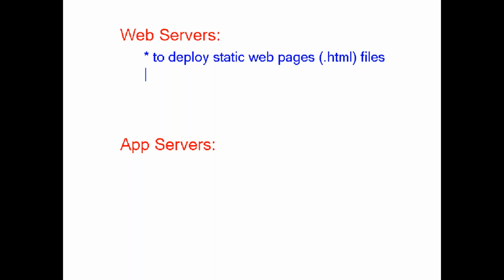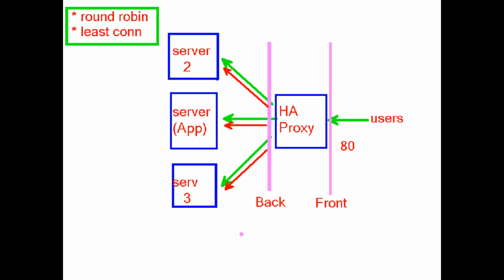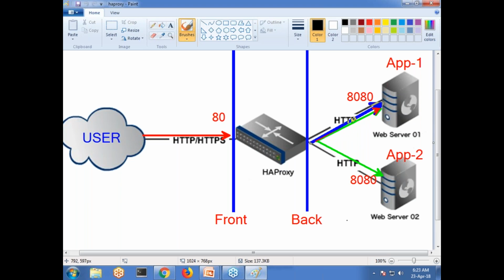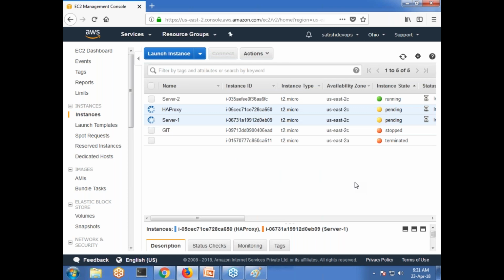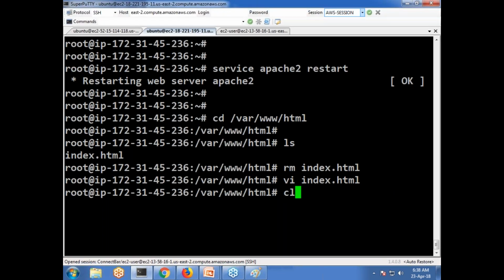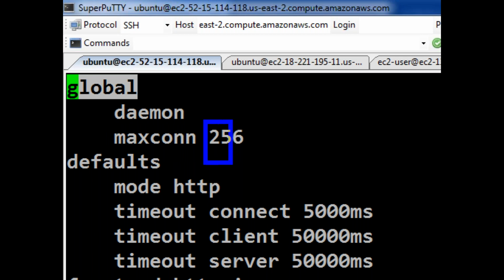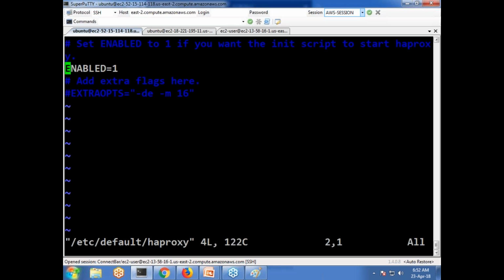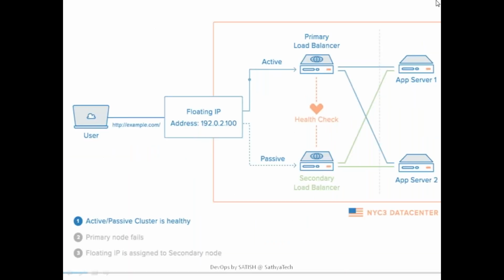Devops By Sathya Technologies Class 6